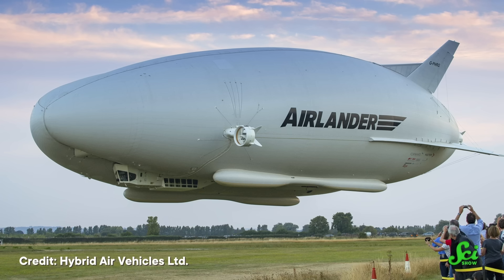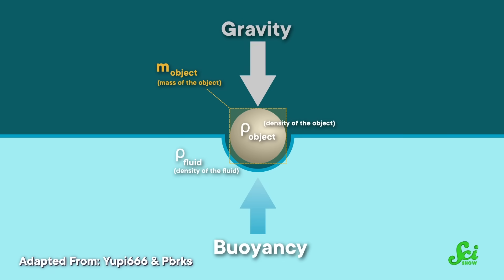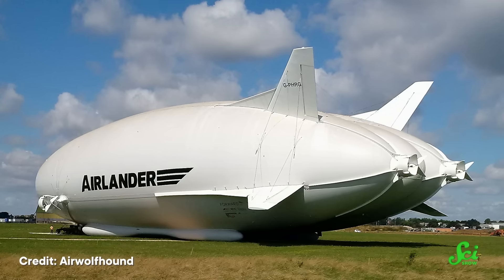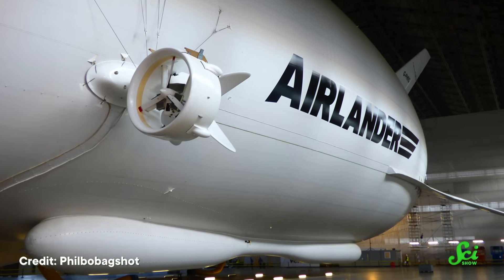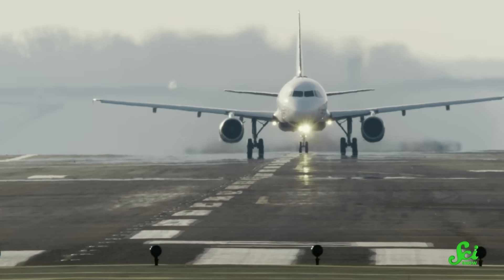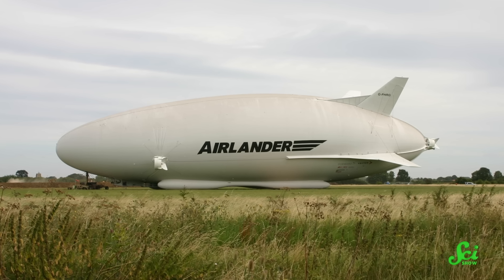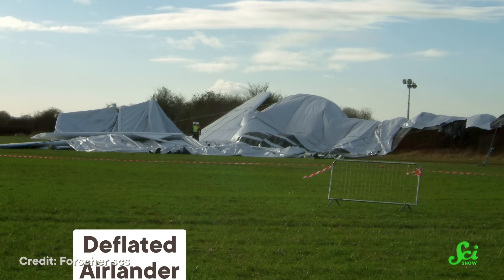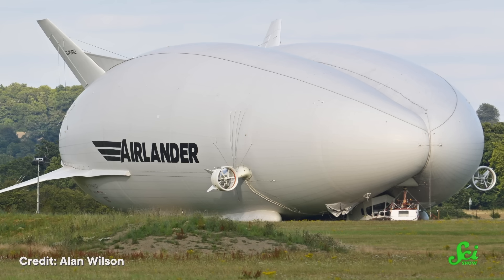The World’s Biggest Aircraft Can Fly for a Week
It's a bird, it's a plane, it's a... peach emoji? The Airlander 10 is the world's biggest currently operational aircraft, and though it won't be setting any speed records, it may hold the key to greener, more sustainable commercial and research flight.